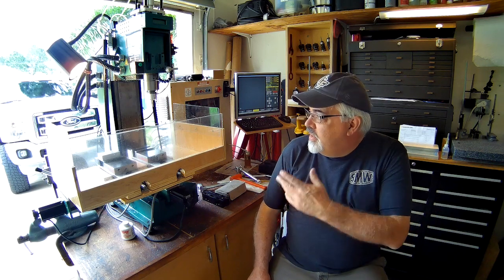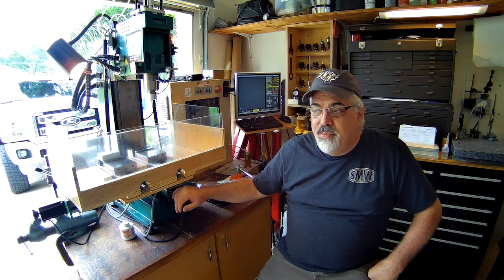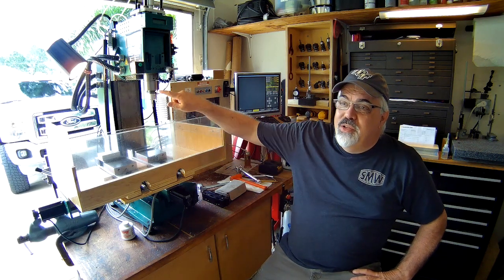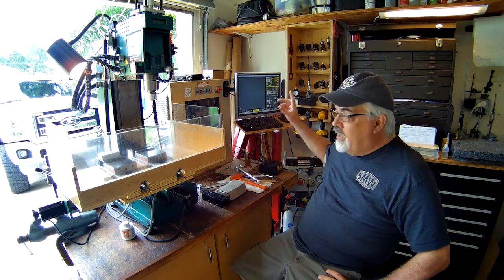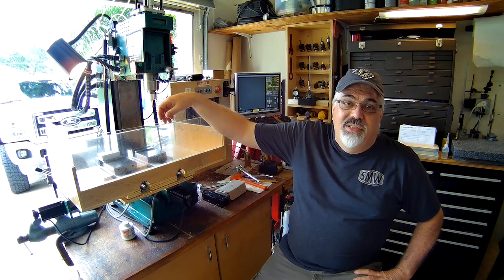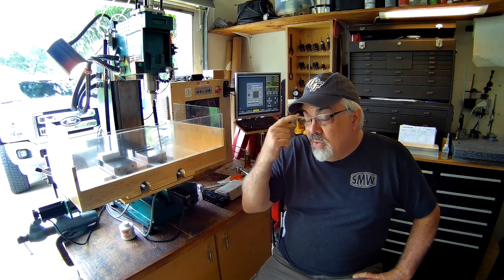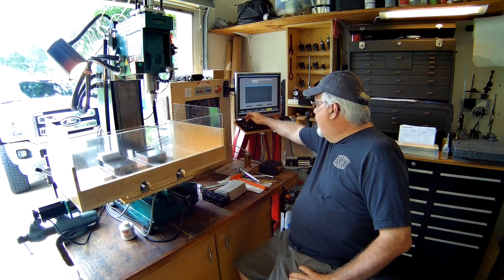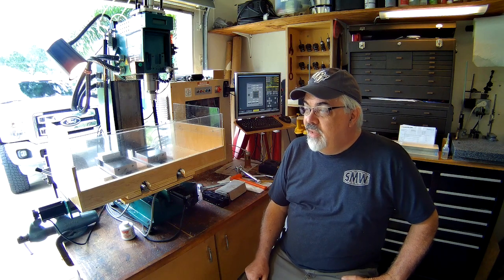Masso CNC Controller - 1 Year Later Review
I have been using the Masso CNC Controller for 1 year. Here is a review video that talks about using the Masso with the Grizzly Mill.